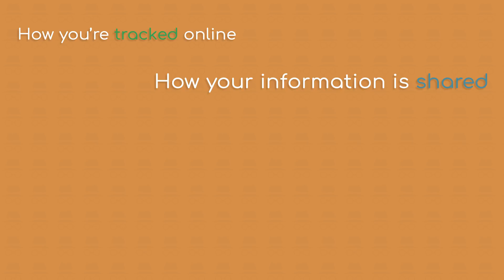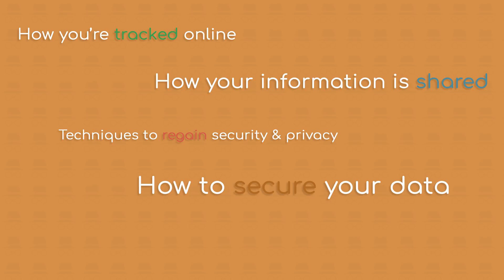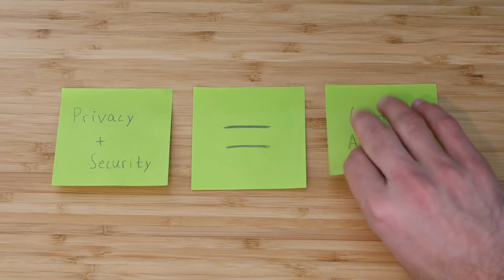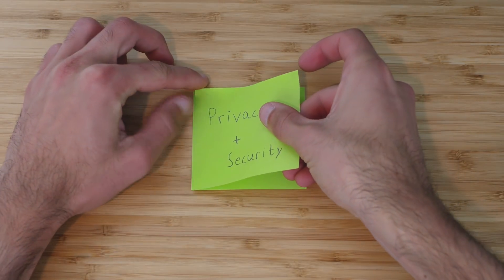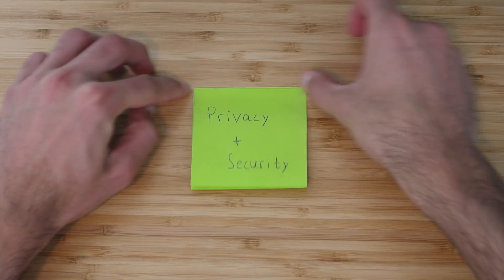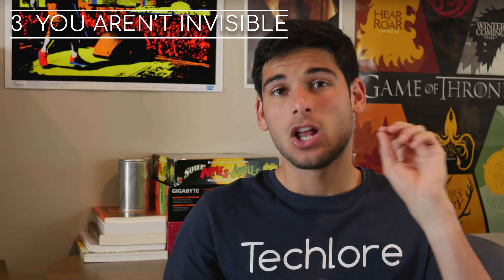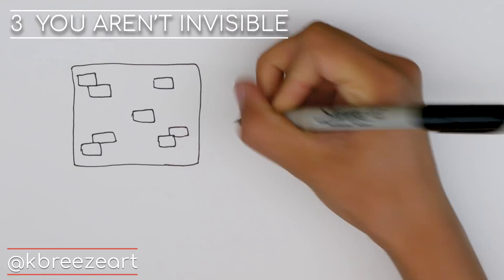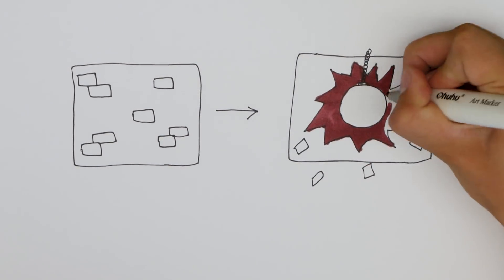Welcome to the Course | Go Incognito 1.1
Welcome to Go Incognito, a full guide to security, privacy and anonymity. This is the first lesson, welcoming you to the course, as well as an overview of what to expect in future lessons.